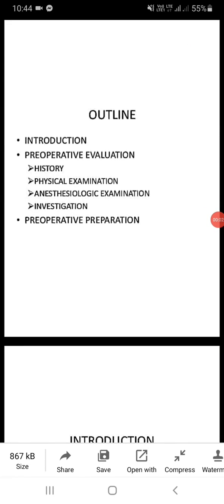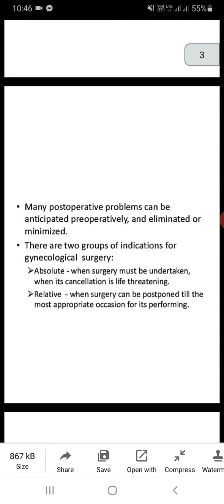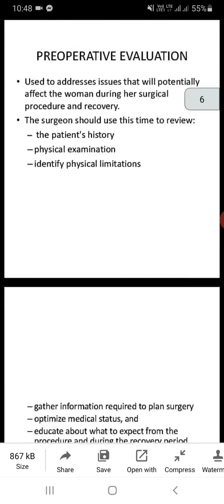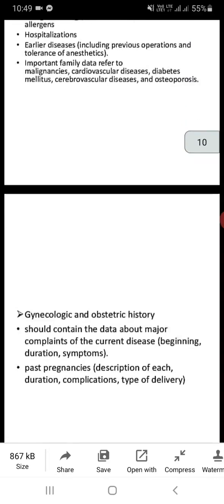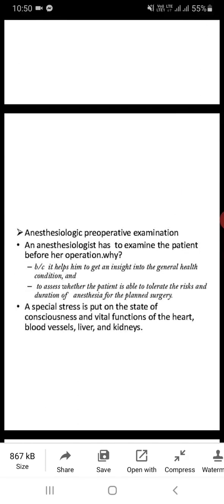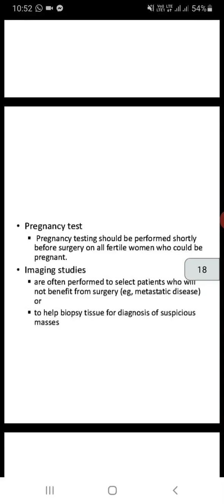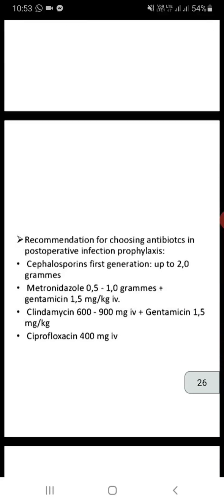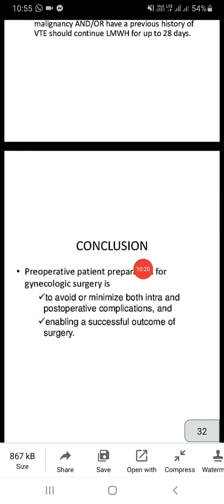2 December 2020